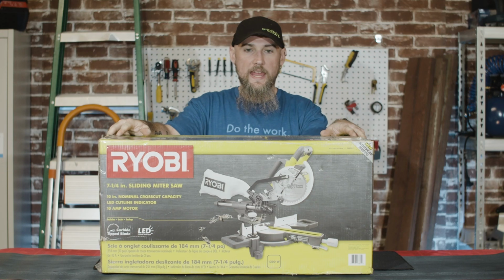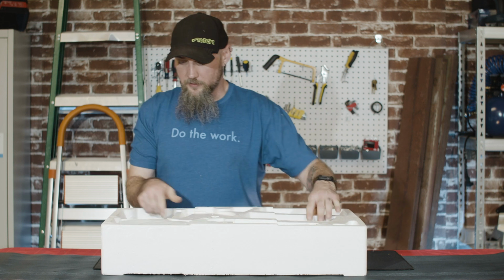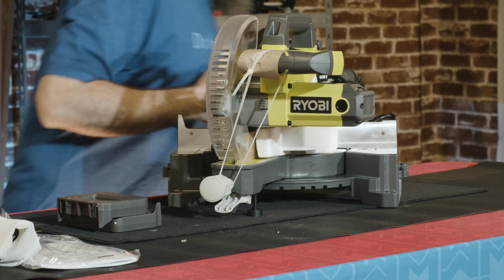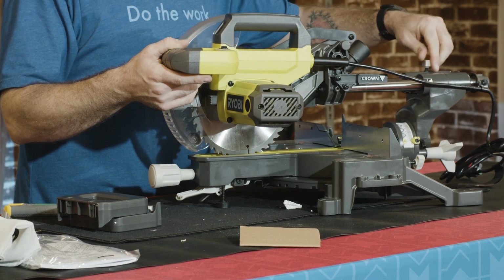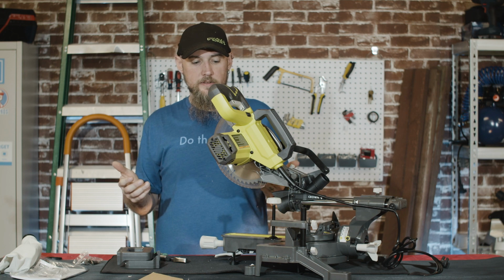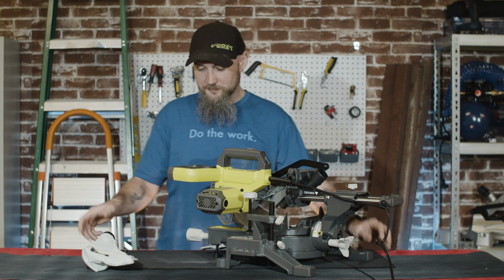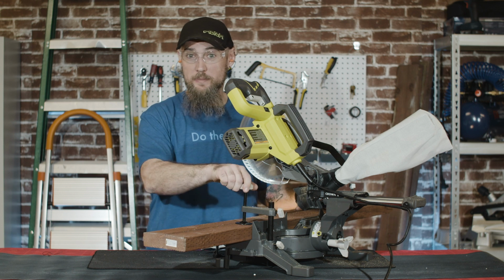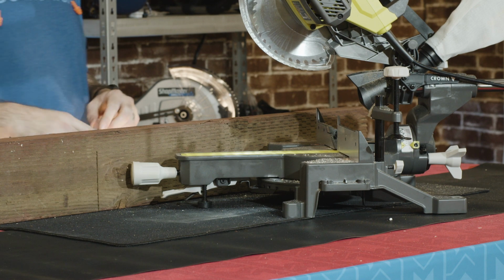RYOBI Cordless 7-1/4 in. Sliding Miter Saw (TSS702) Review + Giveaway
Housecall Pro Superpro, Zach Crider, reviews the RYOBI 7-1/4 in. Sliding Miter Saw (TSS702). See a demonstration and overall review of the RYOBI Sliding Miter Saw. Do you own this tool and how do you feel about it?

The retail price is around $189 for the tool.

Is the tool really worth it?

Learn more about what’s included:

🔧RYOBI 7-1/4 in. Sliding Miter Saw (TSS702)

*Housecall Pro is not currently offering the tool giveaway mentioned in the video.